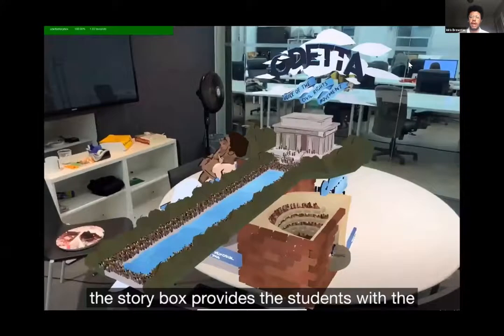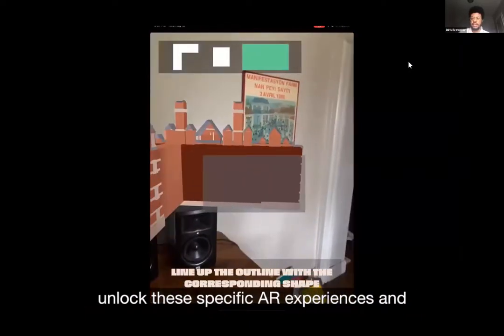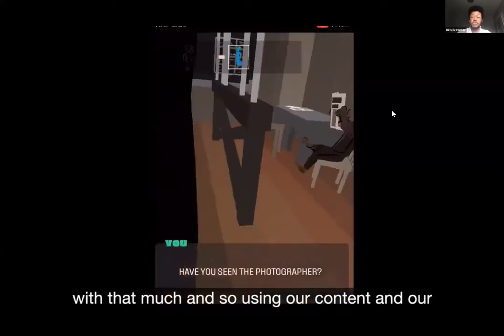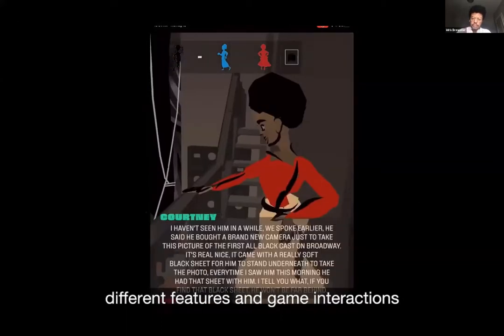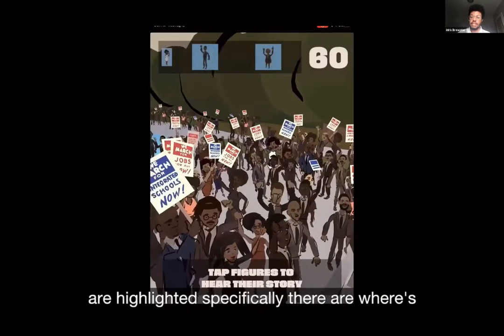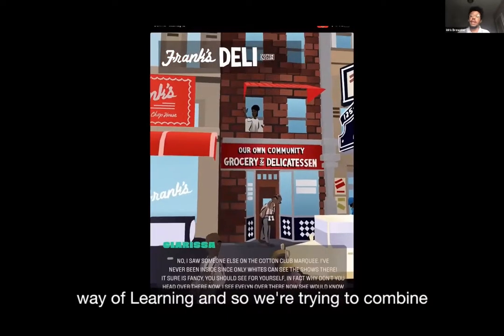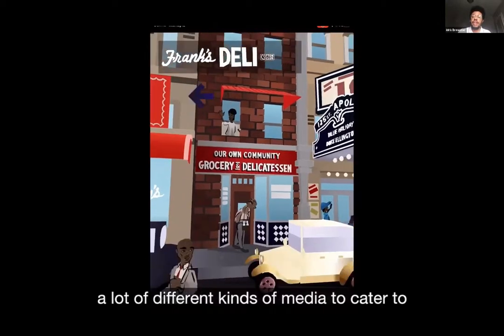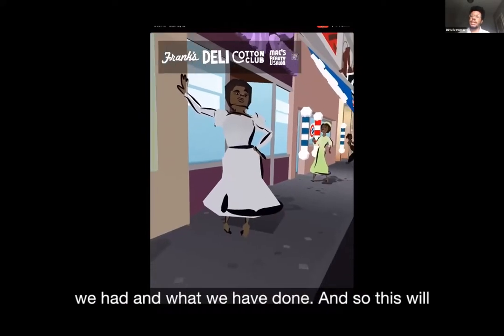Verizon Demo Day - Unsung by Movers & Shakers [Subtitled]